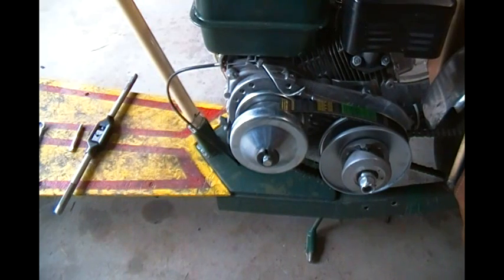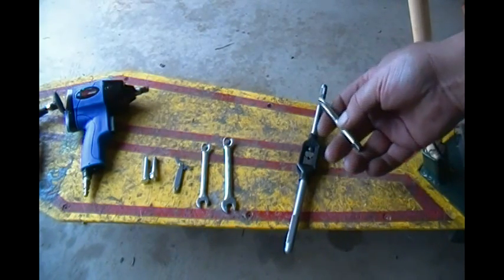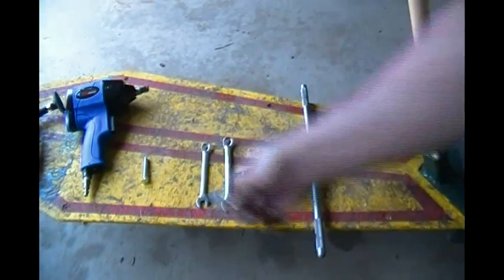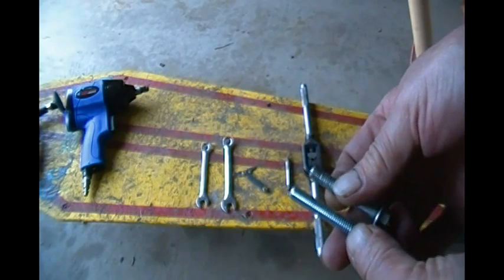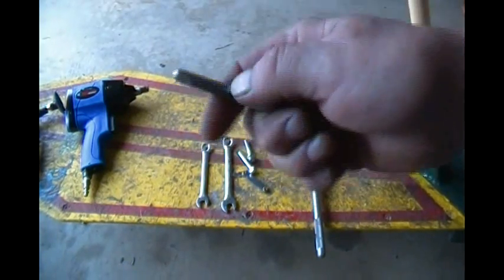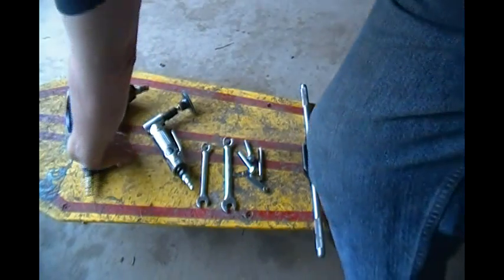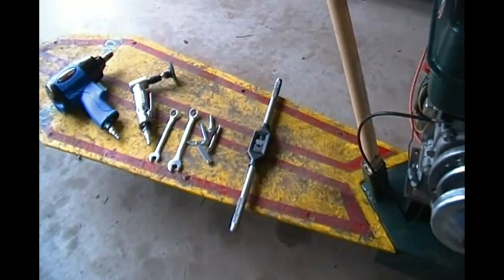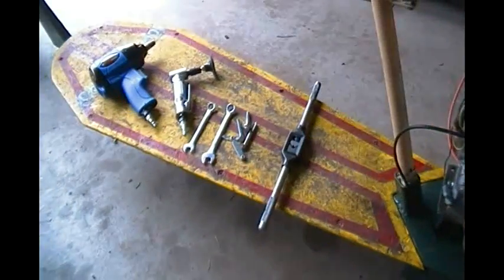6.5 HF ENGINE & TORQUE CONVERTER PROBLEM FIX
Securing my torque converter on the scooter as per advise I received from Swabbster3
8mm x 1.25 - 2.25" bolt vs the 1.75" bolt that was supplied with the unit.

MUSIC ATTRIBUTION,
Song - Joes Crab Shack
Artist - Andotherthings